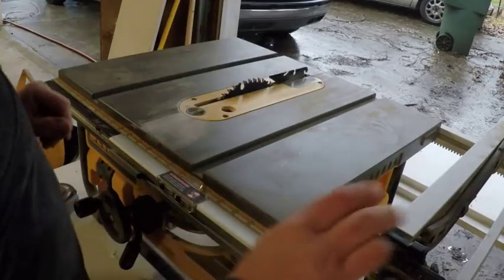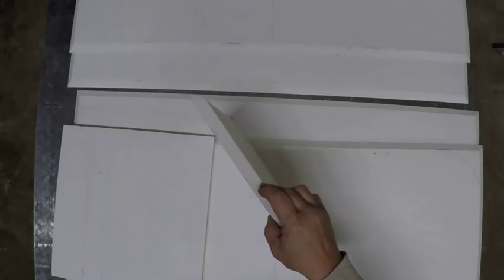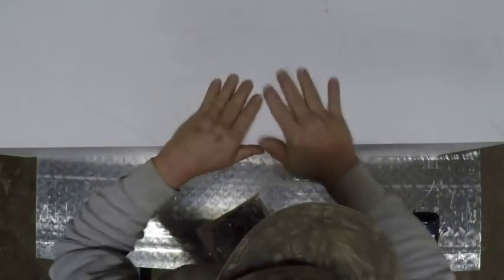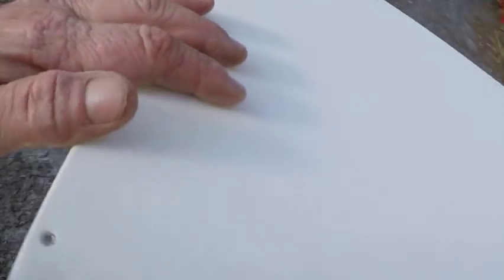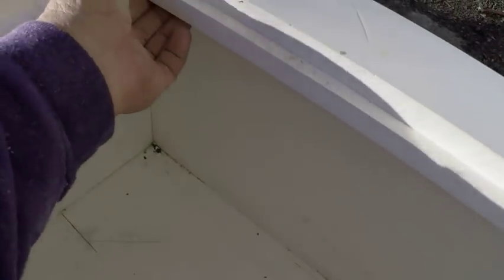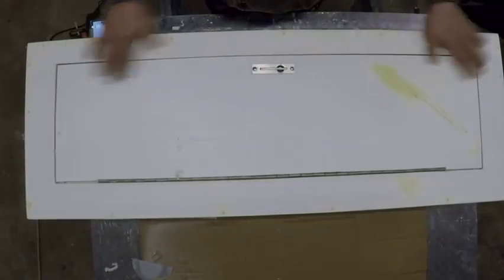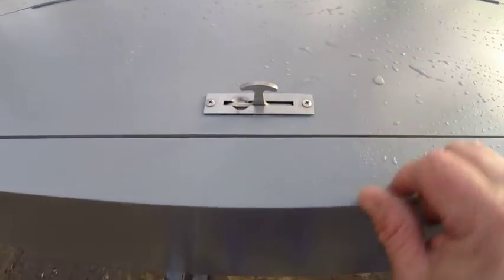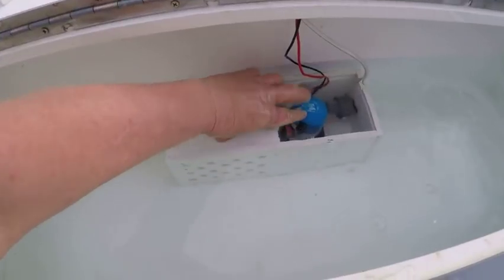DIY CUSTOM CATFISH TOURNAMENT LIVEWELL BUILD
In this video i show how to build a 40 gallon livewell with a built in air box. You can use the steps in this video to build one over 150 gallons.
total cost of materials  149.00. this material is 3/4" 4'x8' sheets of pvc. it can be cut and drilled using common tools.  the resin i used is standard fiberglass resin, without the fiberglass matting.   i applied it to the beveled joints using a paint brush. all fasteners are stainless steel